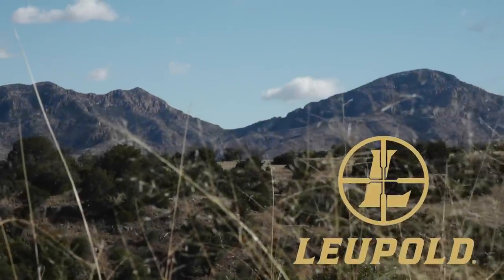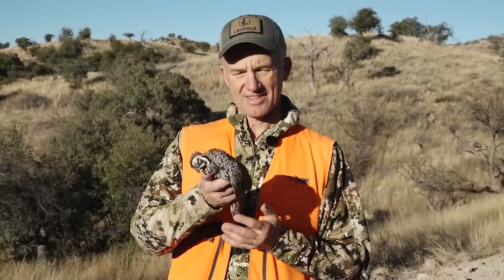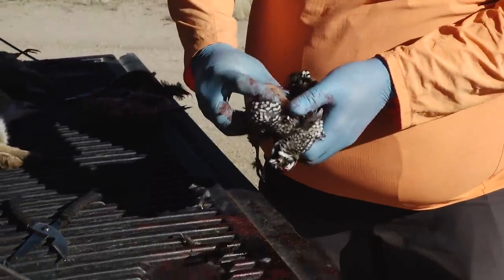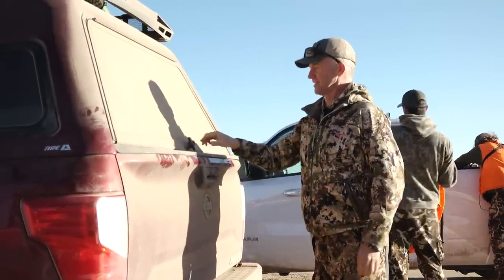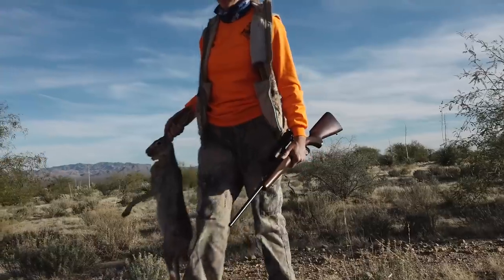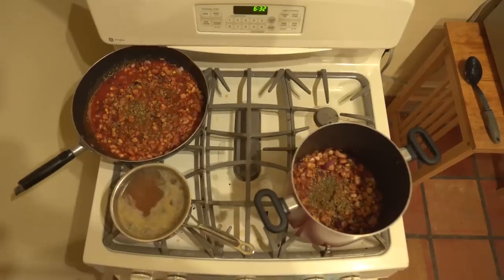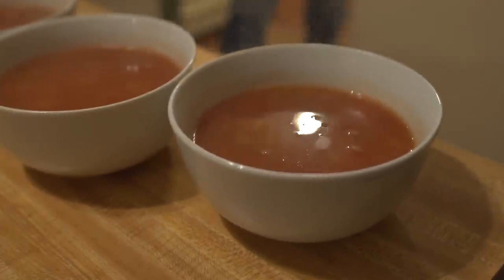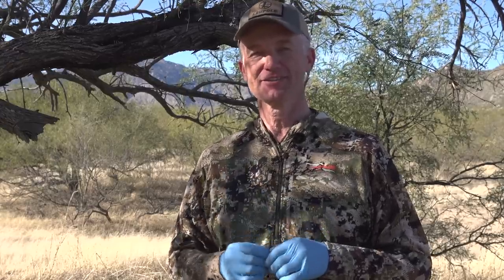HUNTING SMALL GAME: Arizona Opportunity Hunt (Ep. 5)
Hunting small game is an enjoyable way to put some wild game meat on the table. From jackrabbits, to doves and mearns quail; Arizona offers a mixed bag opportunity for any hunter. Randy Newberg is down along the southern border with friends from Arizona Game & Fish, as well as The Hunting Public.

They start off the day chasing quail with their dogs. They hope to be able to bag a few to prepare for a delicious meal back at camp. After quail, they decide to spend the afternoon chasing the abundant jackrabbit across the public access lands.

After cleaning their quarry, they head back to the camp kitchen to prepare the game for dinner. Arizona Game and Fish's Johnathan O'dell takes the lead in cooking it up for everyone to enjoy.